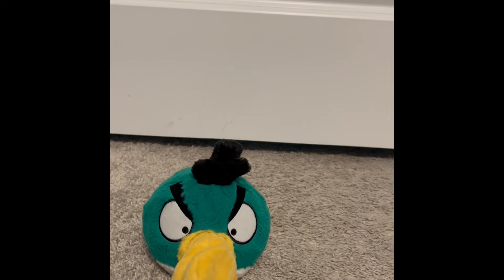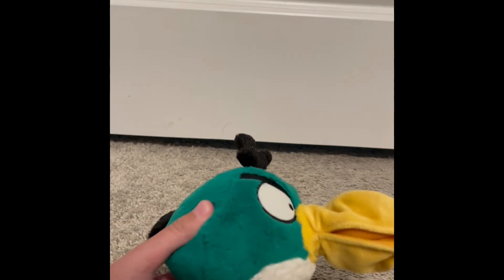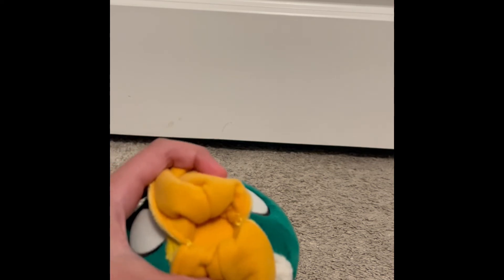A Prop From Every YouTube Video I Have Made. Episode 10, Unboxing Open Beak Hal!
Hi guys! Today I show You a prop I used When I unboxed Open beak Hal!